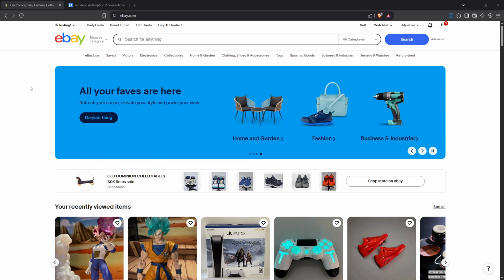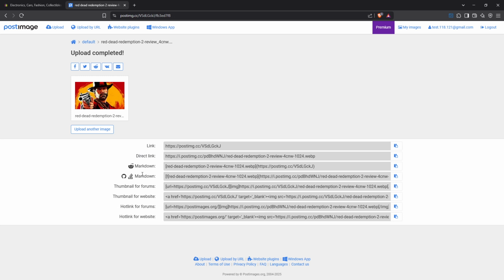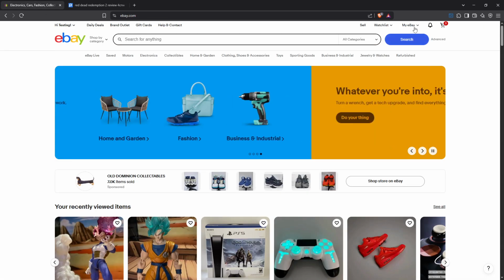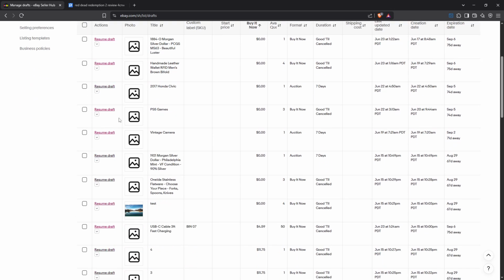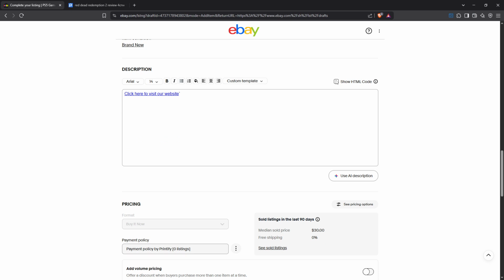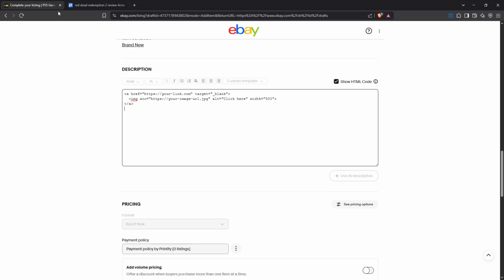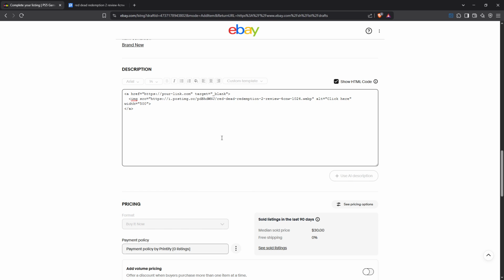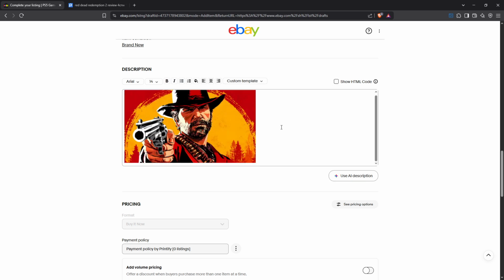How To Add an Image as a Link to Your eBay Listing Description [2025 Full Guide]